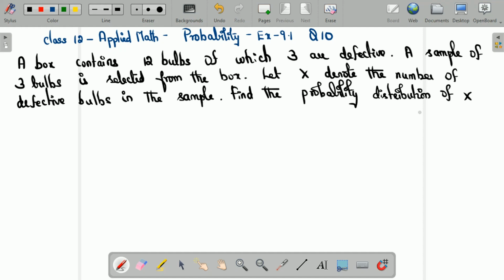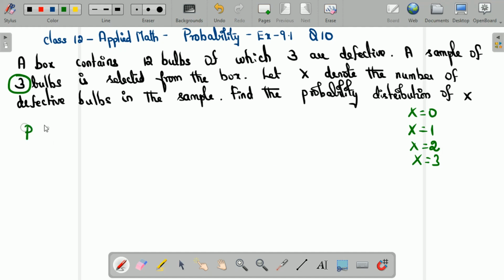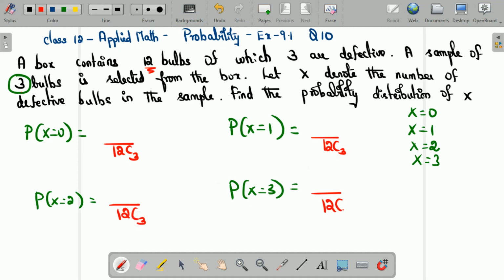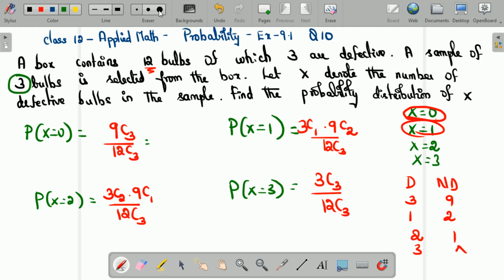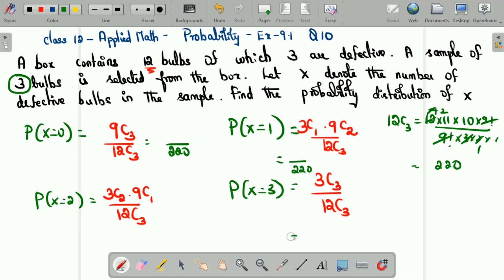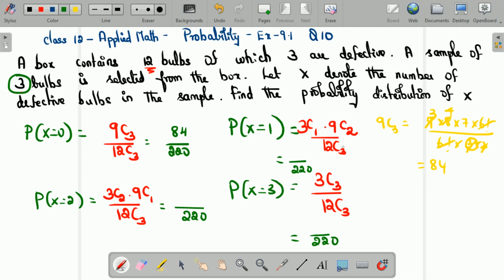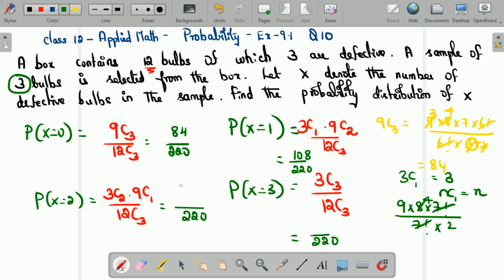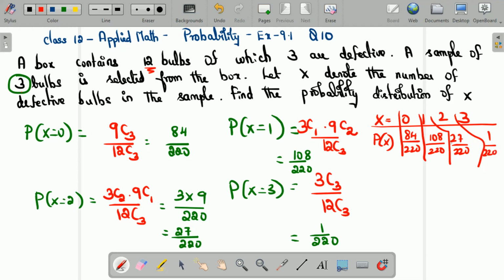Ex 9.1 Q10 A box contains 12 bulbs of which 3 are defective. A sample of ...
Class 12 - Applied Math - ML Aggarwal - L7 - Ex 9.21 Q10 A box contains 12 bulbs of which 3 are defective. A sample of 3 bulbs is selected from the box. Let X denote the number of defective bulbs in the sample. Find the probability distribution of X.